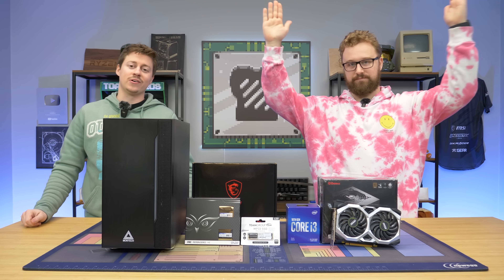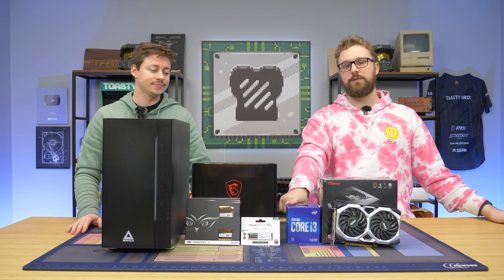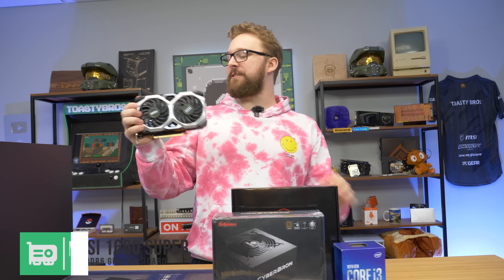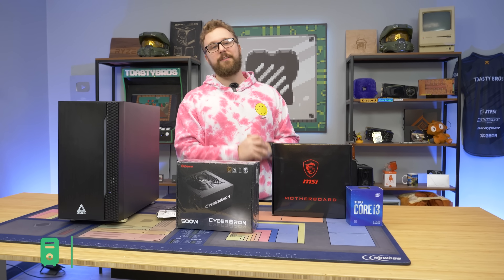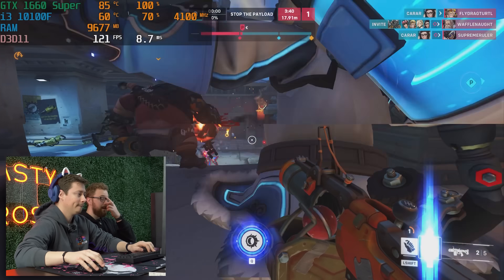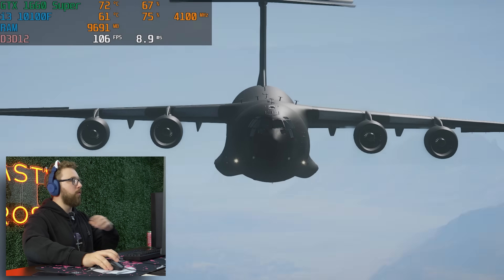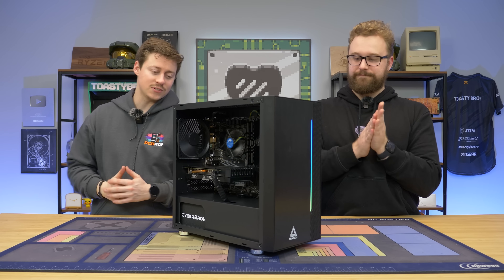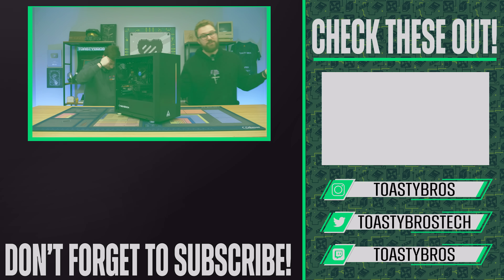It's Crazy What This $450 Gaming PC Can Do!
We are creating a gaming and streaming PC for only $450! For under $500 this system will be able to handle eSports streaming and AAA Title gaming! Watch closely and let’s get everyone into the gaming spirit for cheap :)

Build this Gaming PC!